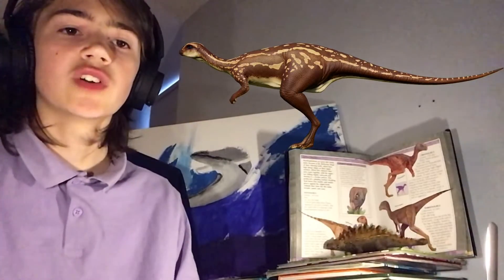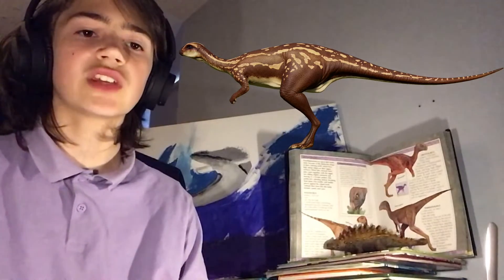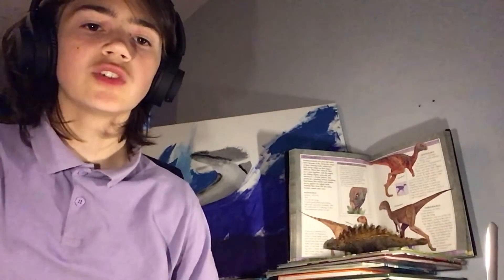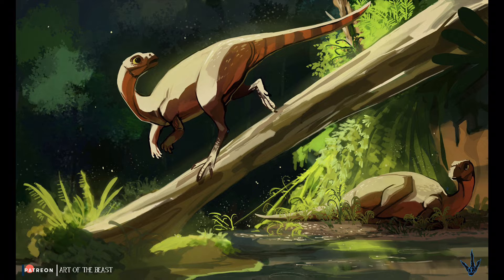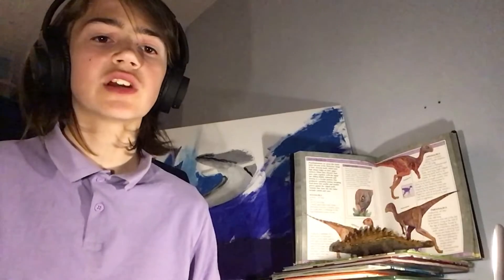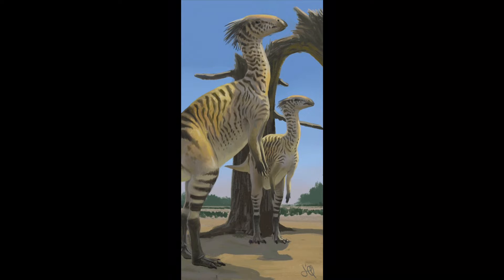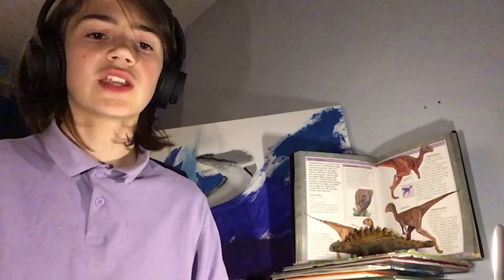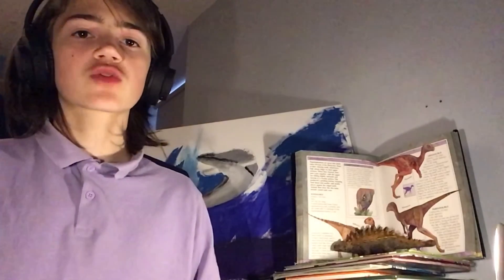Dino Day episode 19 Dryosaurus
Welcome to Dino day, the series where I’ll do a profile on a dinosaur every day!

Today we have Dryosaurus a ornithopod from the late Jurassic